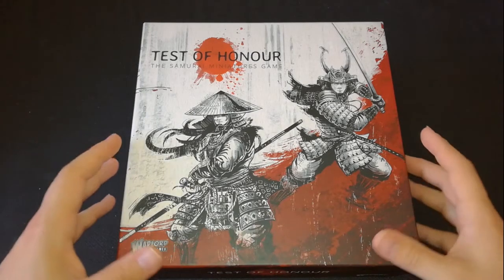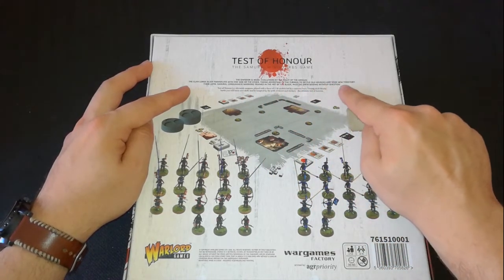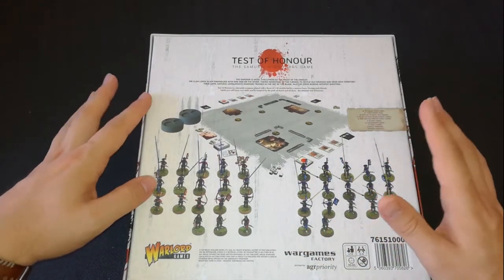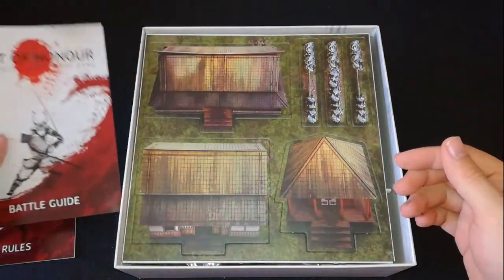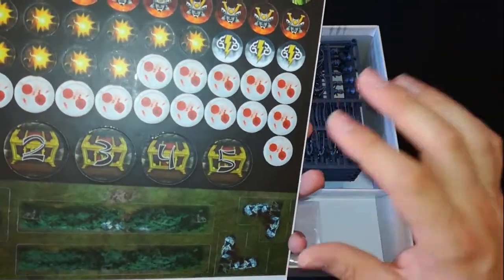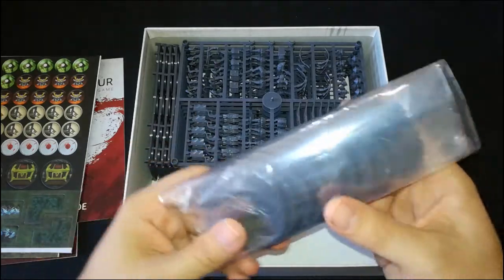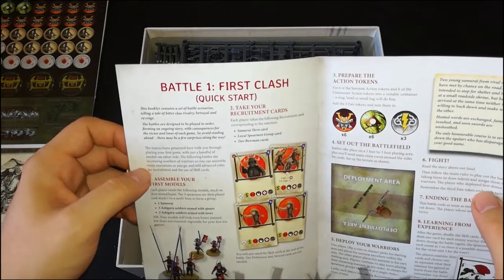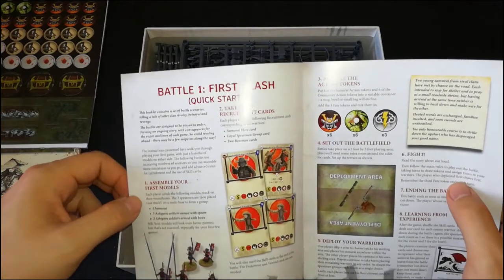Test Of Honour by Warlord Games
Bushido, Bananas and sneaking around pokin' people with pointy sticks!!   How on earth did they cram 35 plastic dudesmen in this box...

The first visit to Warlord Games Test of Honour

A fast paced combat game based in feudal Japan!

for £35.00 but due for a price rise so get it soon!

Absolute corker of a game!! Love it to bits! Will look into the expansions soon !!